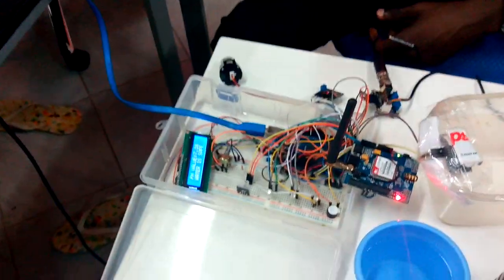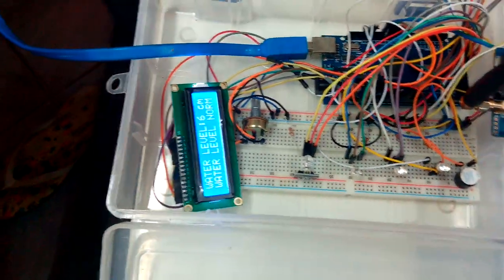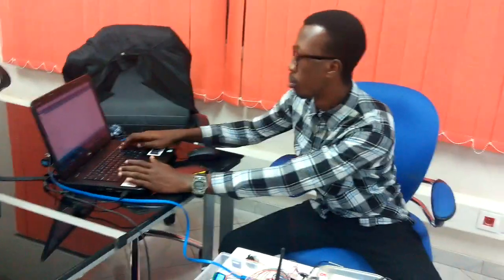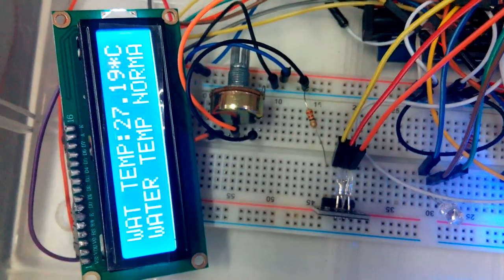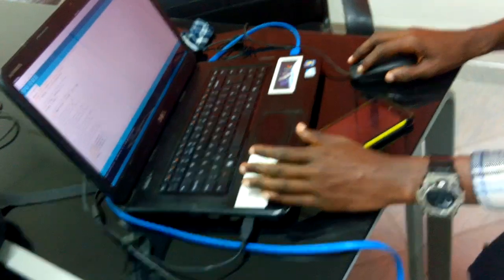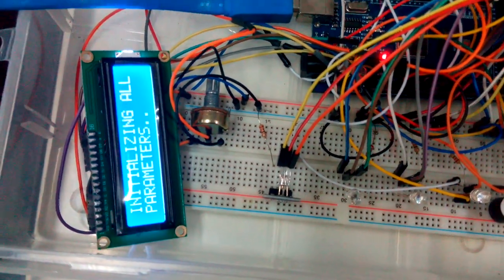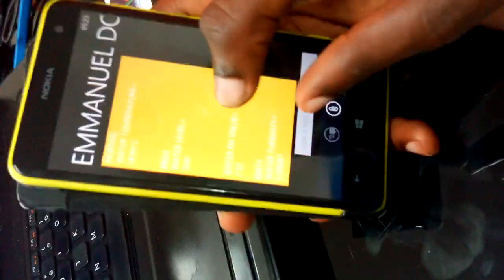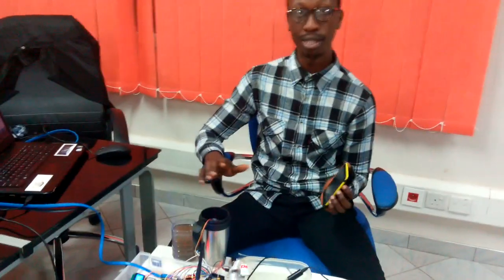Water Quality Monitoring and Notification System using Arduino Based GSM System.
This video is all about hoe to monitor the Quality of water, interns of monitoring the level of water, the temperature of the water and its surrounding, the turbidity of the water (how clean the water is) as well as the PH levels of the Water. So this system monitors all of these aspect and finally when  all check have been completed, its sends the information or data as an SMS to notify the authorized personnel.

Below is the instuctable link for this Project. Enjoy and hope you link it.